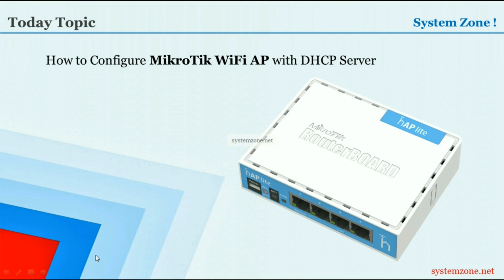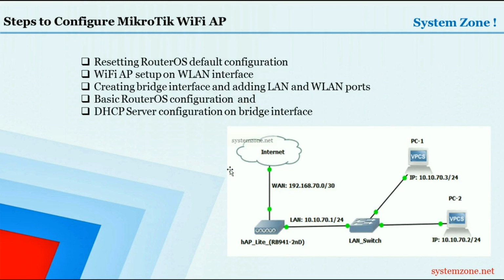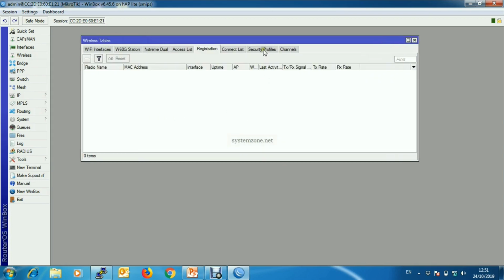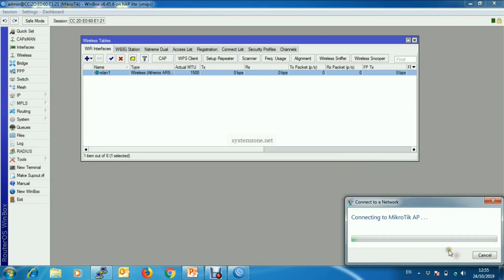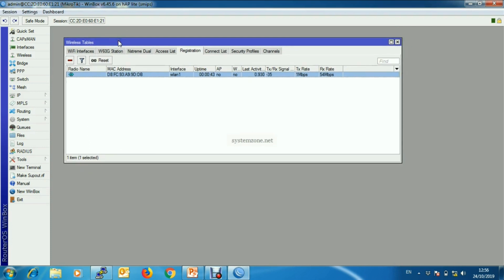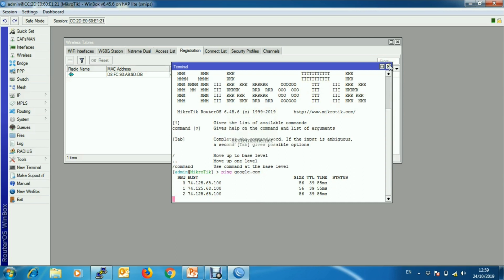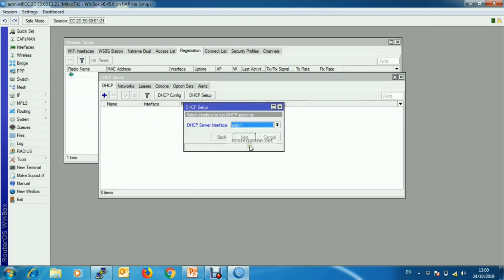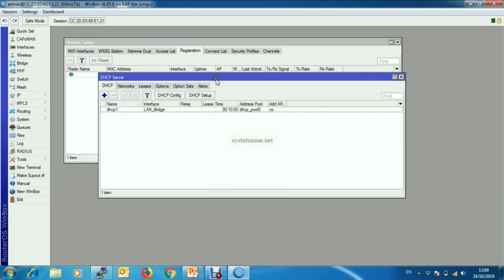MikroTik WiFi Access Point Setup with DHCP Server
If this video is helpful to you, buy a coffee for more inspiration

MikroTik Wireless Router is one of the most popular and stable WiFi Routers. WiFi Zone for an ISP or for an office or for a home can easily be configured with MikroTik WiFi Router. MikroTik has a lot of WiFi Routers that can be used as a WiFi Access Point (AP), a WiFi Station or a WiFi Repeater. MikroTik Wireless Router can also be used as both WiFi Station and WiFi AP simultaneously. The simple usage of MikroTik Wireless Router is to create a WiFi Zone with MikroTik WiFi AP. So, in this video I will show how to configure MikroTik WiFi AP to create a WiFi Zone in a home or in an office or even in an ISP network using MikroTik hAP lite wireless router.